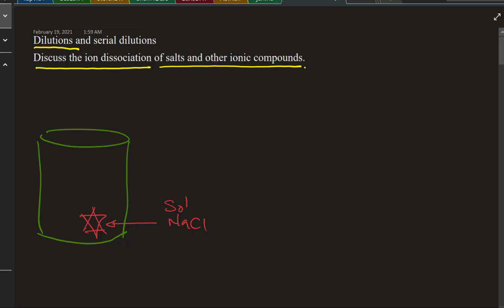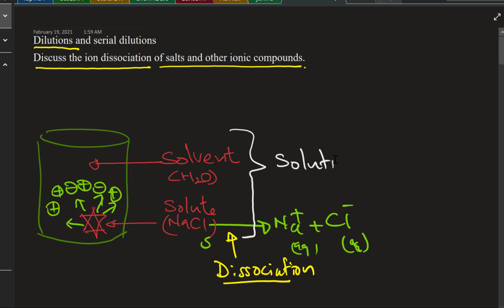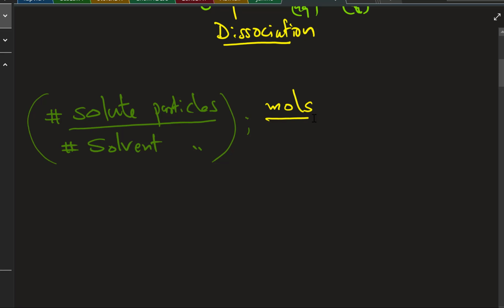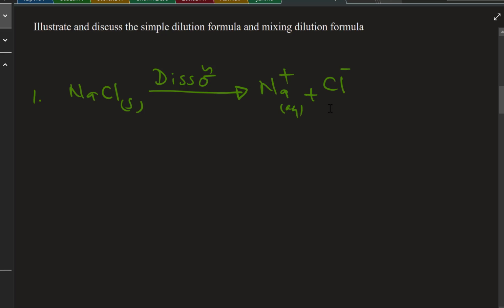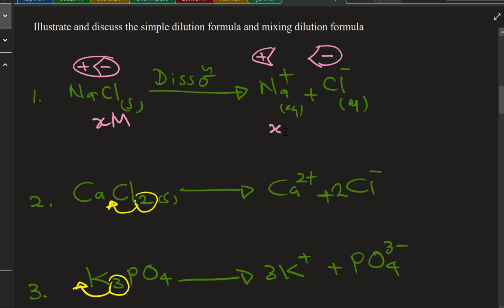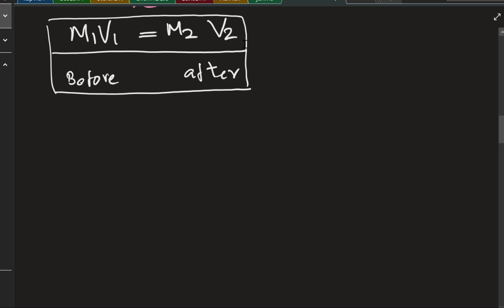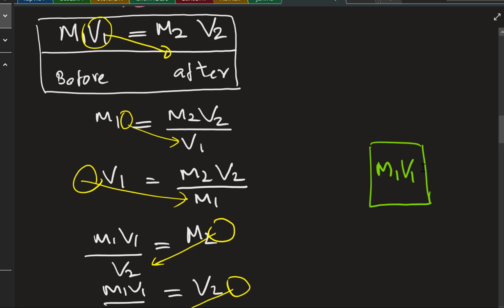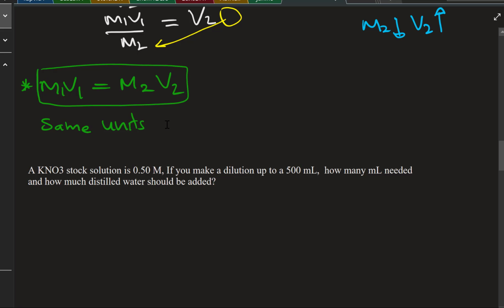Salt dissociation and Dilutions and M1V1=M2V2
Salt dissociation, ionic compound dissociation and Dilutions and M1V1=M2V2